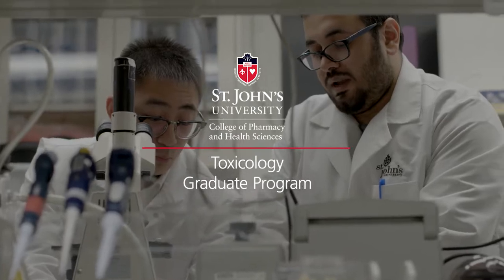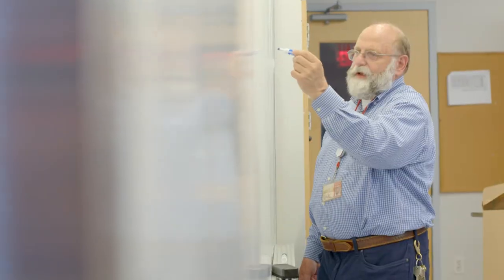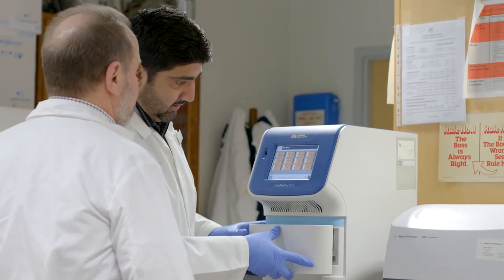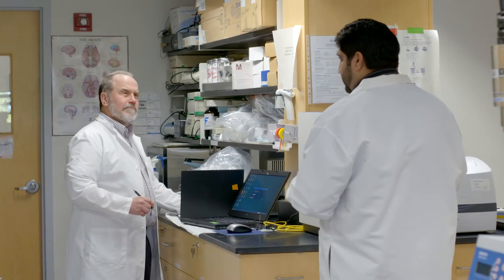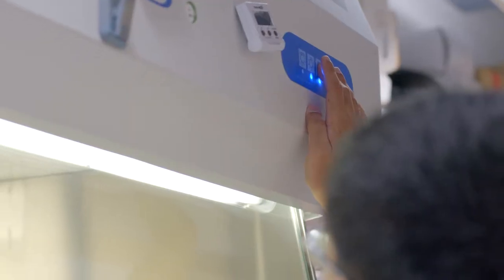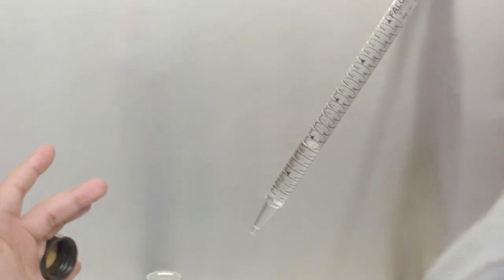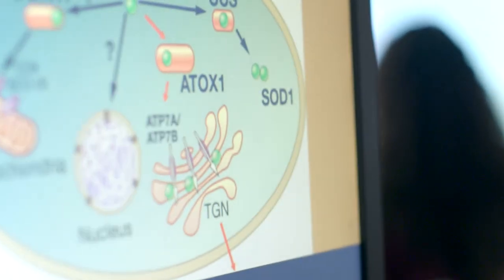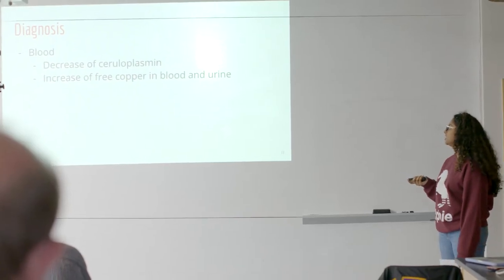Toxicology Graduate Program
St. John’s University College of Pharmacy and Health Sciences offers graduate programs leading to a Master of Science in Toxicology and Doctor of Philosophy (Ph.D.) in Pharmaceutical Sciences with a concentration in Toxicology.